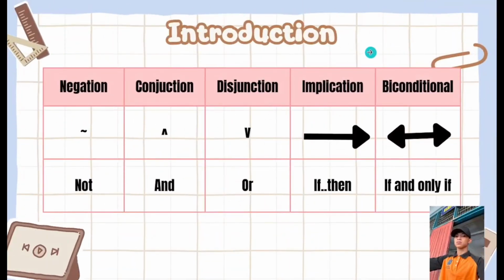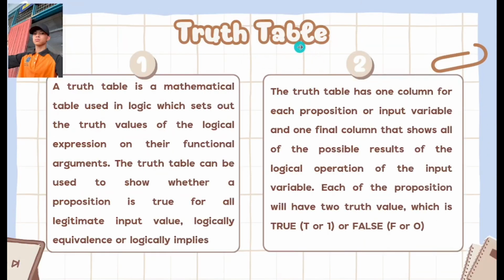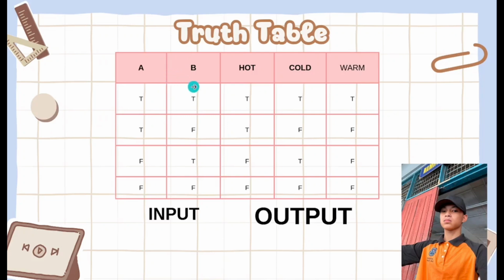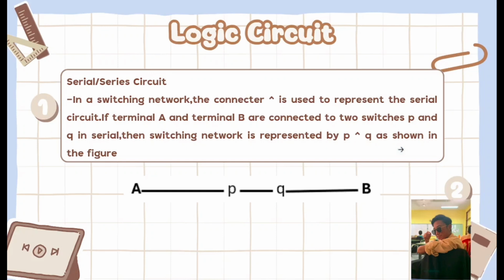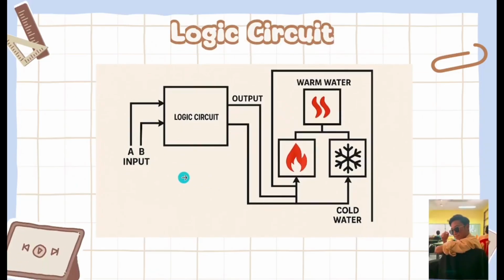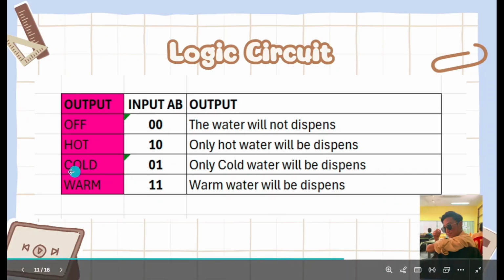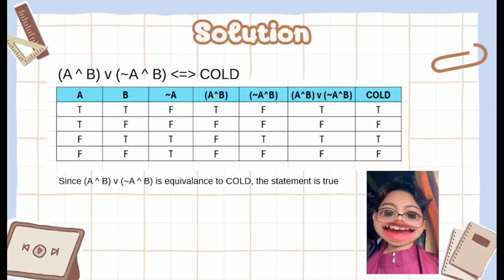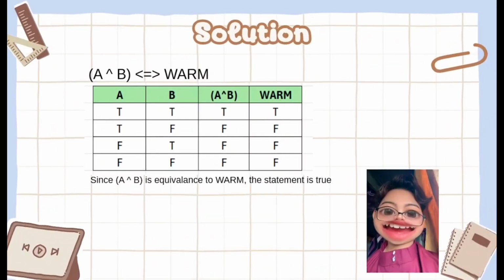MAT210 VIDEO PRESENTATION CDCS1103A